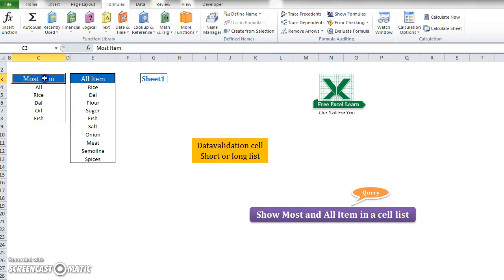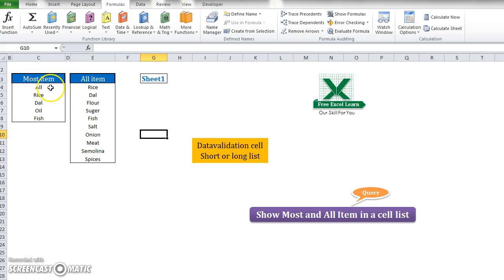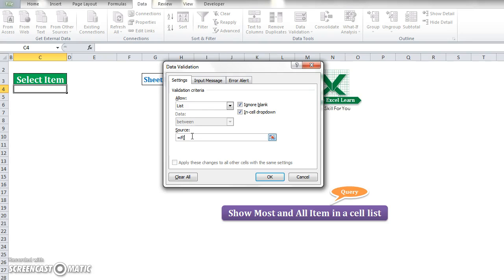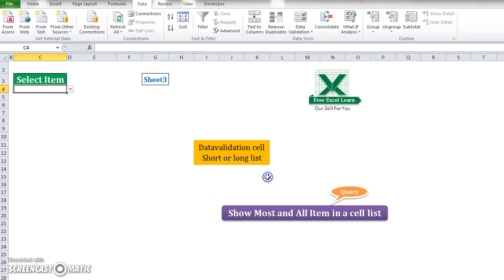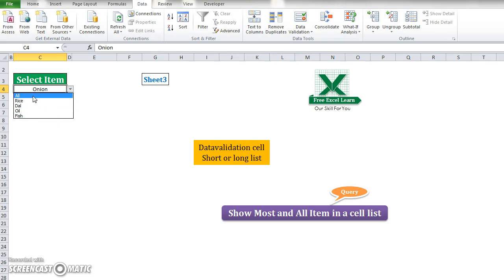Data validation cell drop down Short or long list